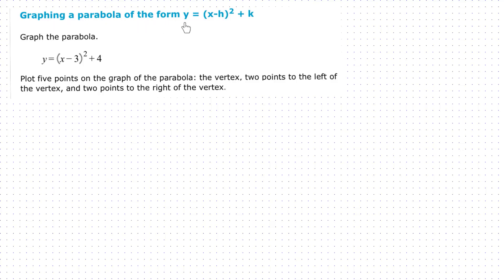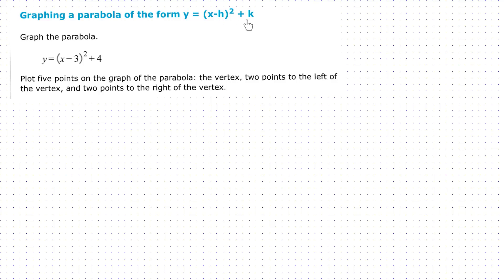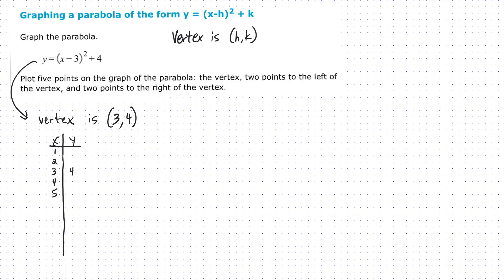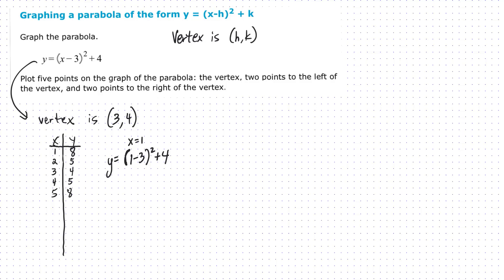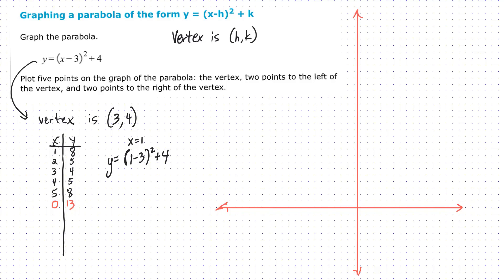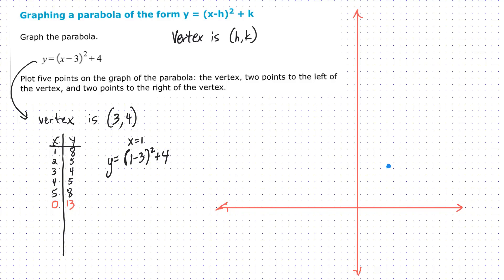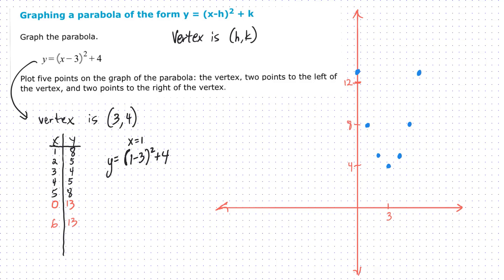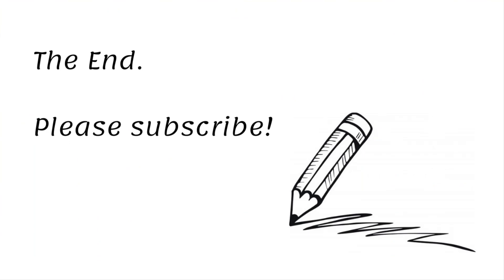Graphing a Parabola of the Form y=(x-h)^2 + k